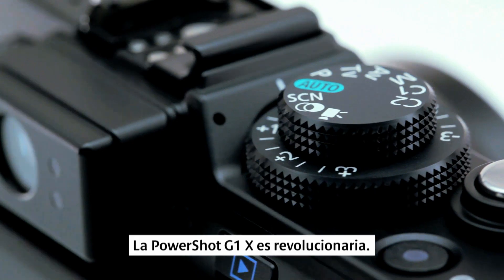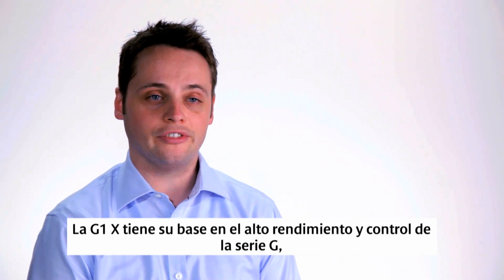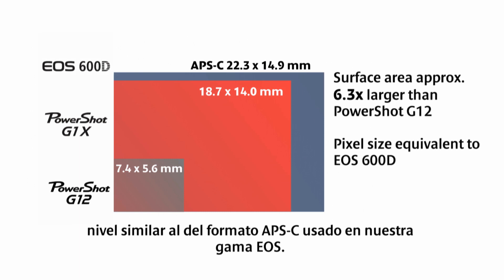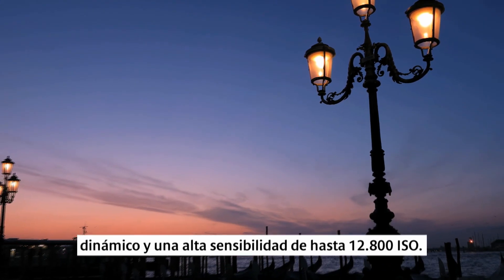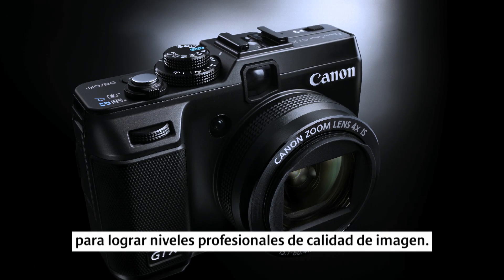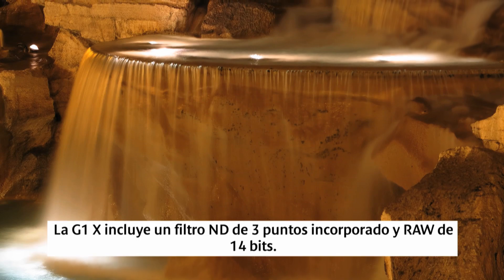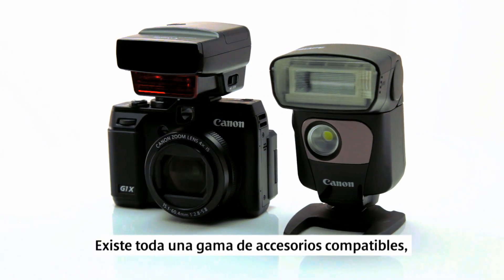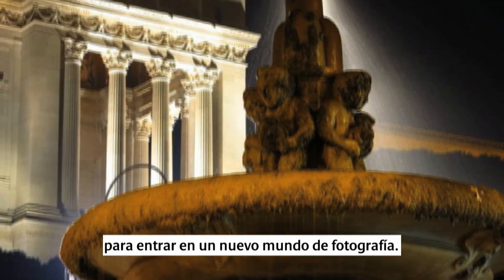Canon PowerShot G1X Full HD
El pasado 9 de enero Canon anunció la nueva PowerShot G1X, revolucionaria cámara compacta con un sensor CMOS grande, diseñado para conseguir niveles de calidad de imagen y de control equivalentes al de las cámaras réflex digitales, en un cuerpo metálico muy fácil y cómodo de transportar. Creada para los fotógrafos profesionales y los aficionados más exigentes, crea una nueva categoría de cámaras de prestigio dentro de la legendaria serie G de Canon.

En este vídeo podrás encontrar un vídeo de la cámara con explicaciones de Richard Trestain, de Canon Europa.